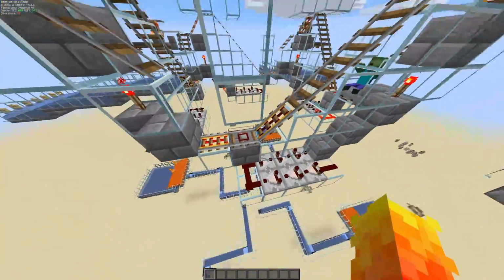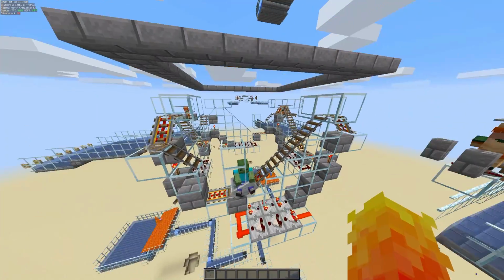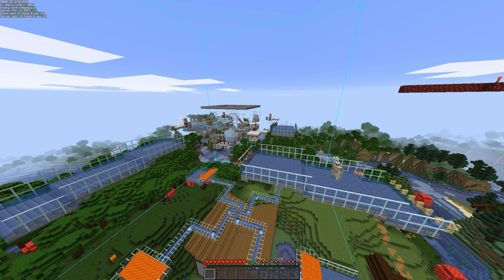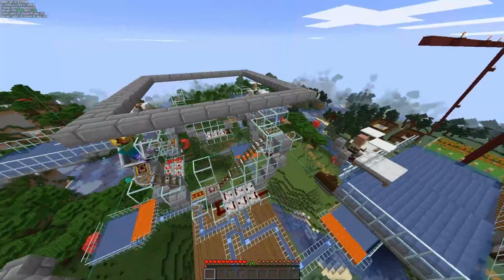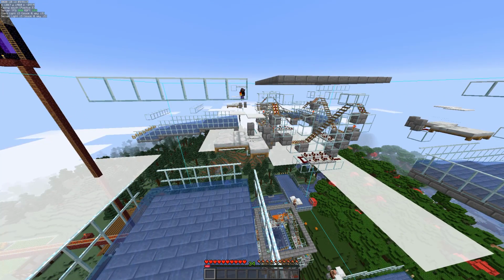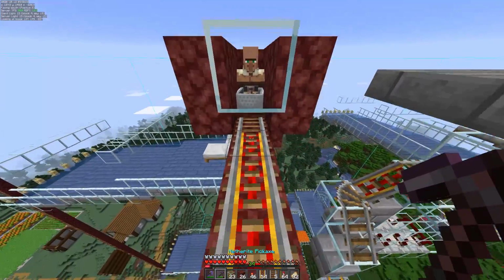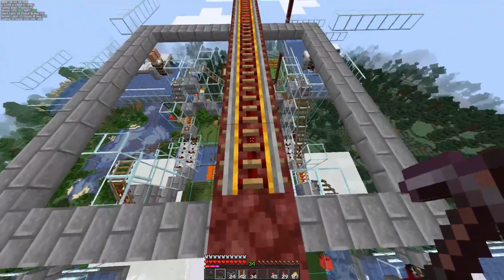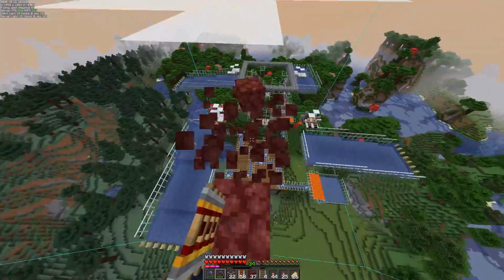Minecraft 1.16.1 (AutoCraft) ep.4 (Custom stackable Iron Farm!)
Today we design and build up a stackable version of Gnembon's Iron Farm. I am super proud of how I managed to repurpose it and make it stackable with using the same kill chamber. If you would like to see a video on just the iron farm and possibly how to build it let me know!